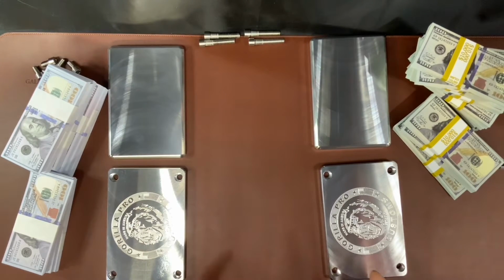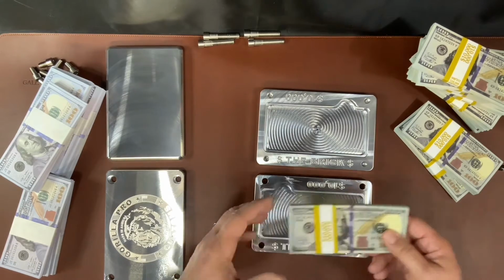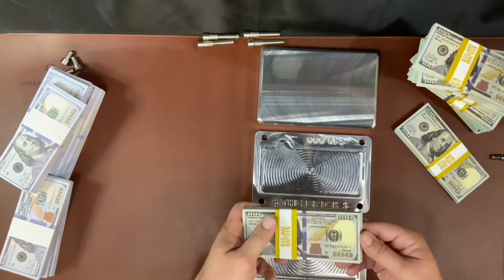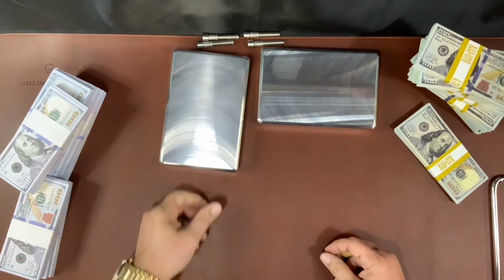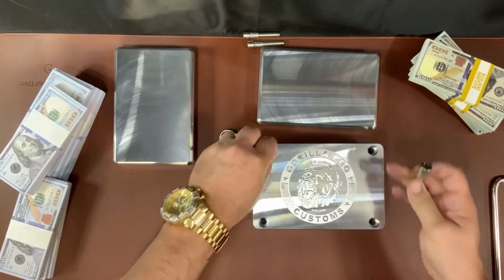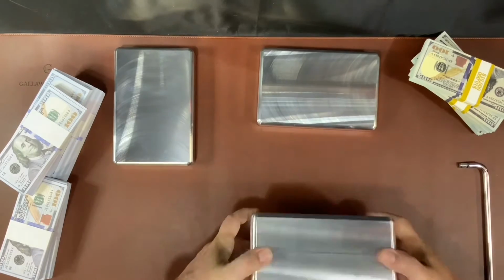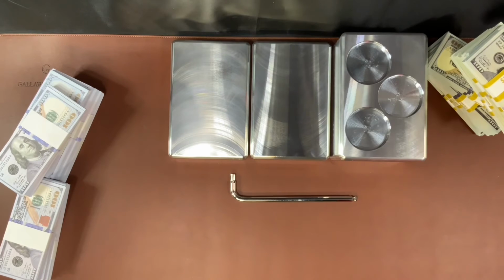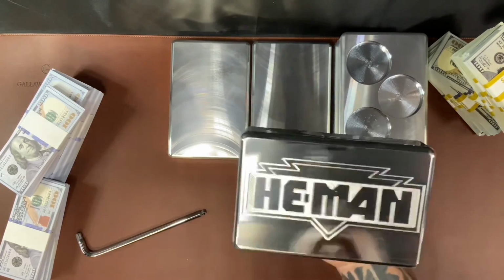$60,000 CANDLE HOLDER